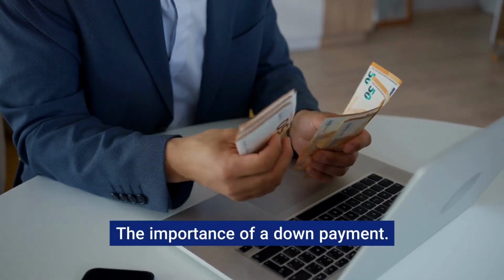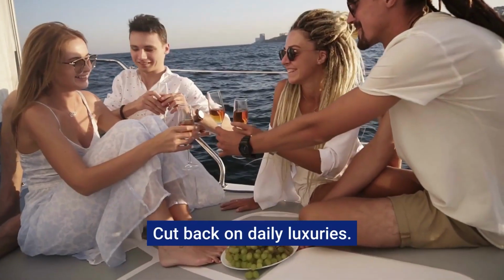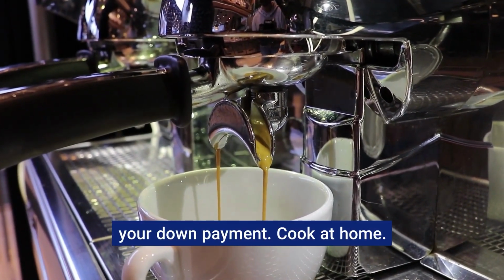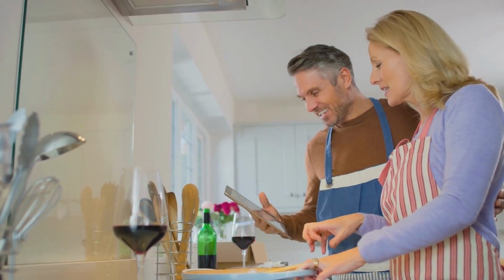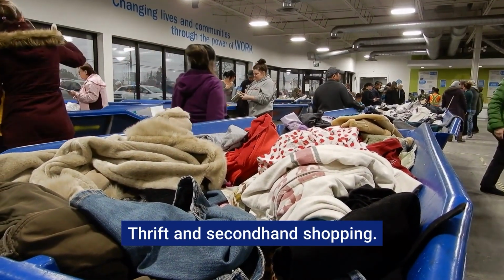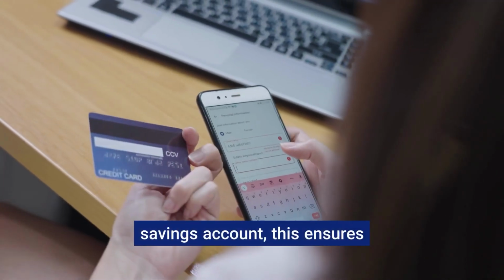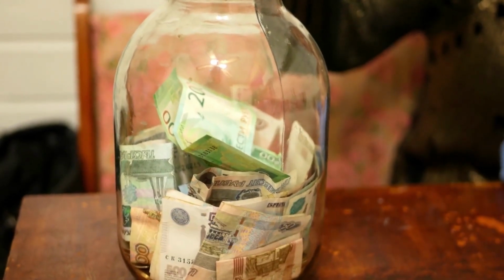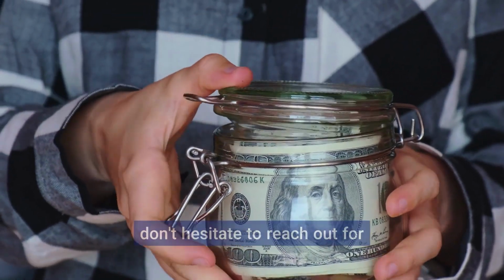Top Strategies for First Time Homebuyers to Save for a Down Payment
Unlocking the door to your dream home! 🚀 Discover top strategies for first-time homebuyers to save for that game-changing down payment. Your path to homeownership starts with smart savings! 💡🔑

315 South Beverly Drive, Suite 501